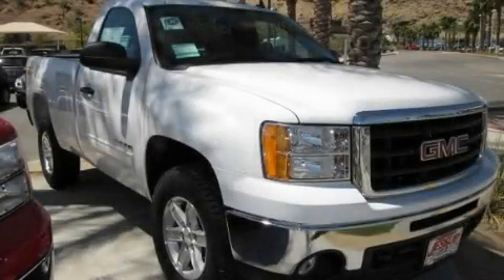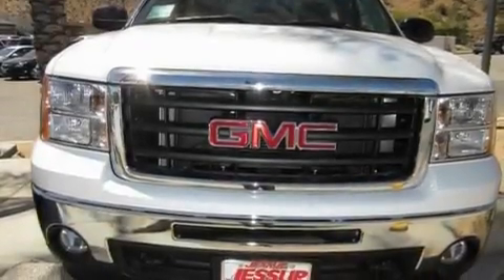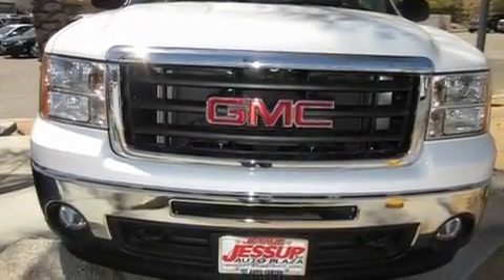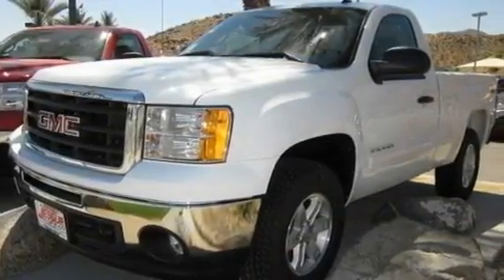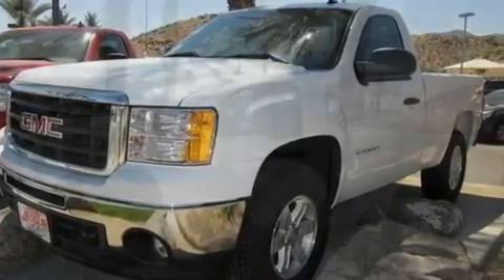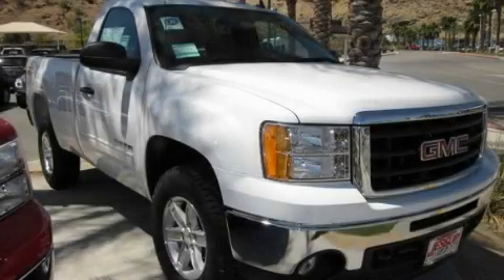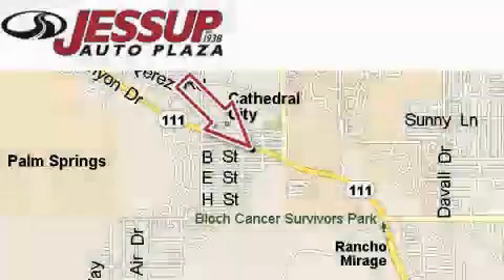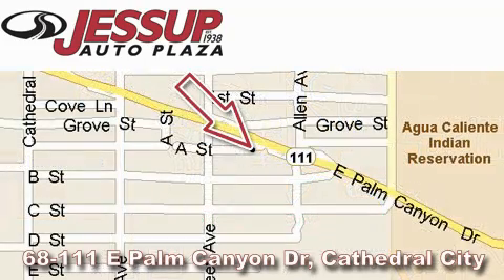2011 GMC Sierra 1500 Indio CA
Year : 2011

 Make : GMC

 Model : Sierra 1500

 Engine : VORTEC 5.3L VARIABLE VALVE TIMING V8 SFI FLEXFUEL

 Trans . : Automatic

 Exterior : White

 Interior : Other

 68-111 E Palm Canyon Drive

 2011 GMC Sierra 1500 Cathedral City CA